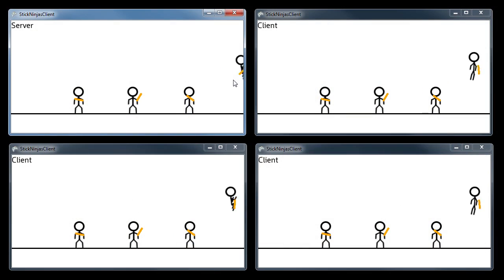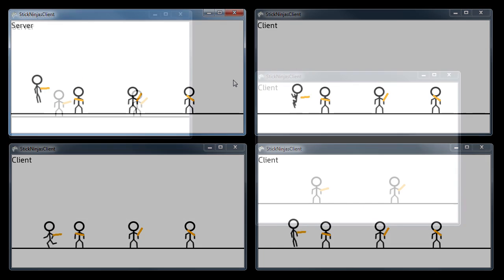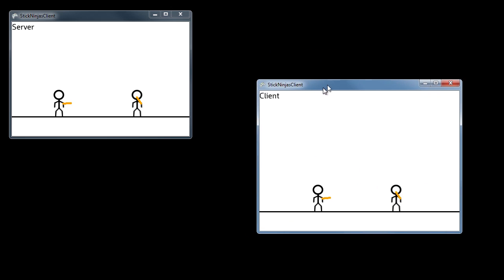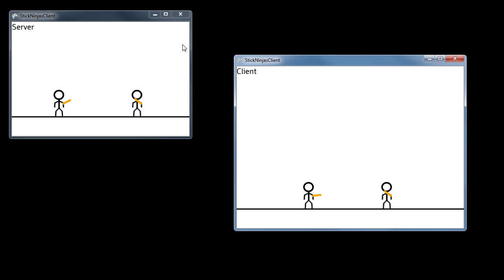Stick Ninjas DevLog 23: Return of the GUI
After uncovering a bug in both the windowing and networking code, I decide to go back to work on the GUI so I can make the graphing tool more robust.